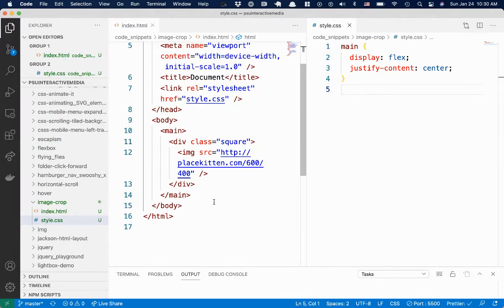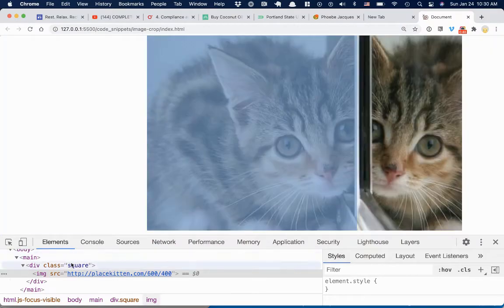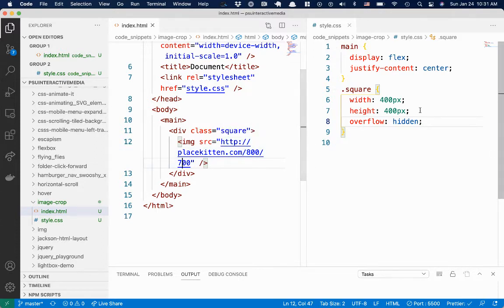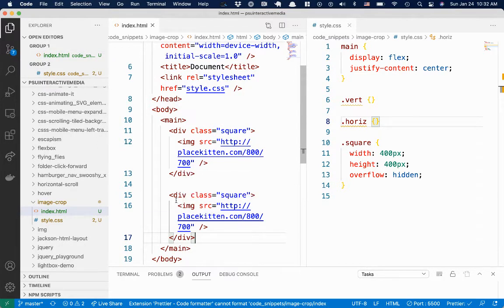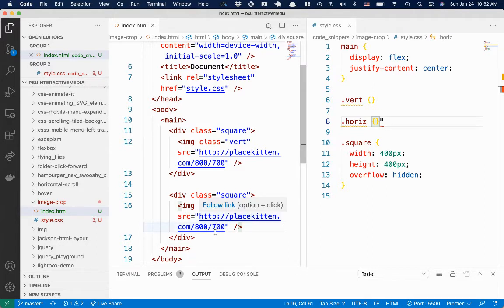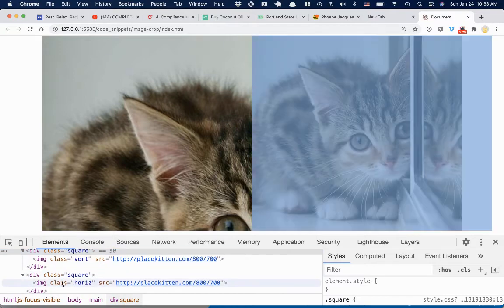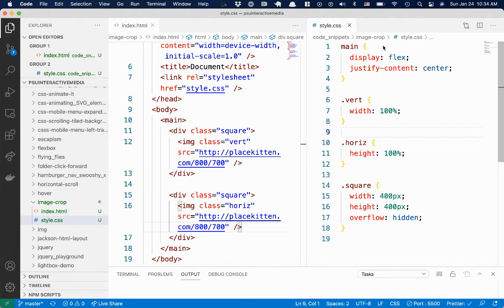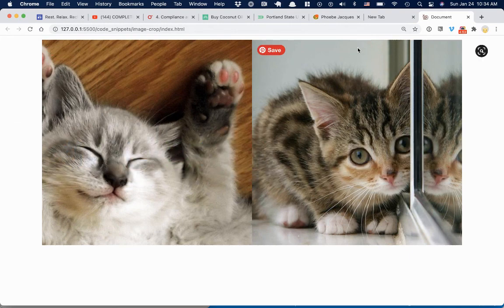Cropping an image using css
A 5 minute demo on how to crop an image using css.

Warning! I was sleepy when I made this! I hope it makes sense!